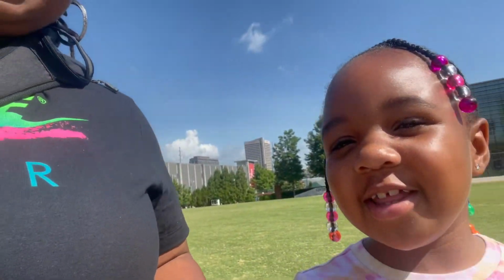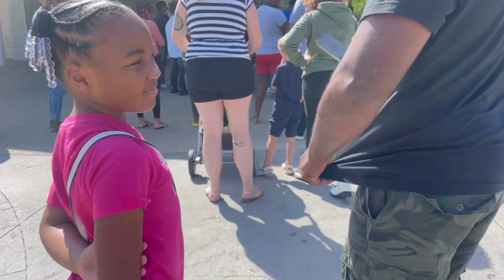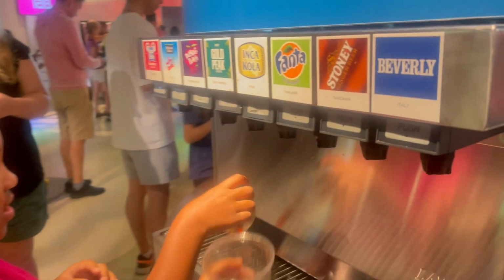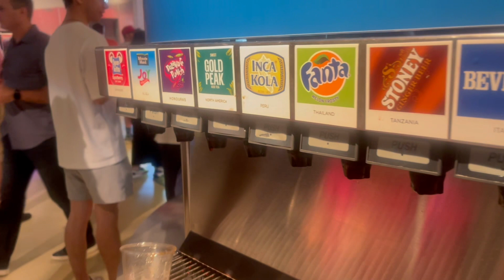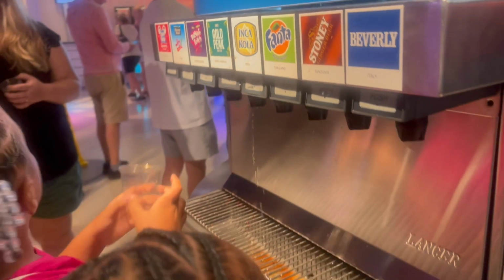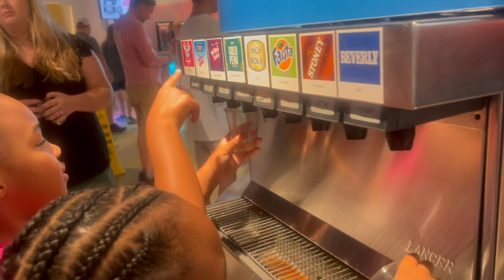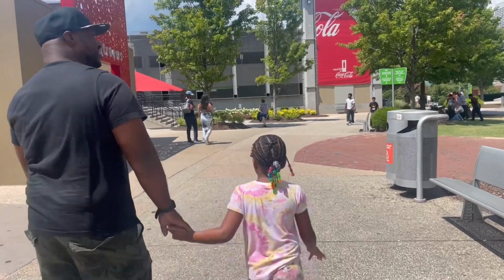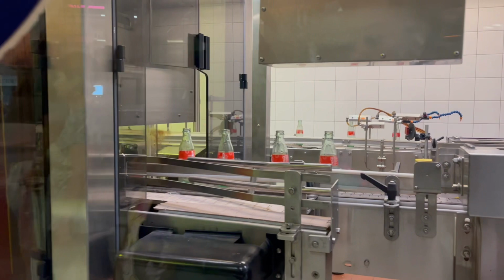FAMILY TRIP TO WORLD OF COCA-COLA FACTORY!!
A glimpse of the coke factory! We took the kids on a day trip to the coke factory! We had a great time touring and even enjoyed tasting the different sodas.